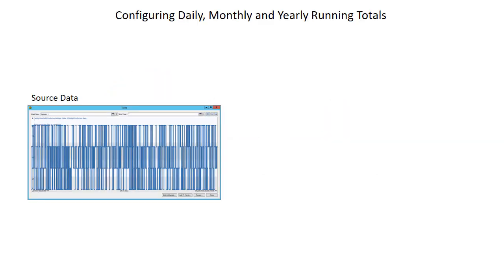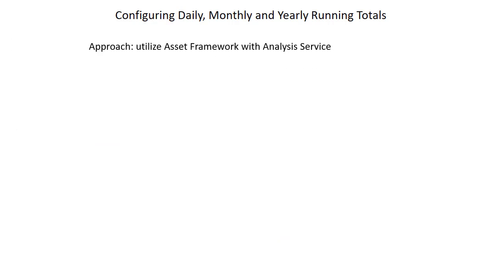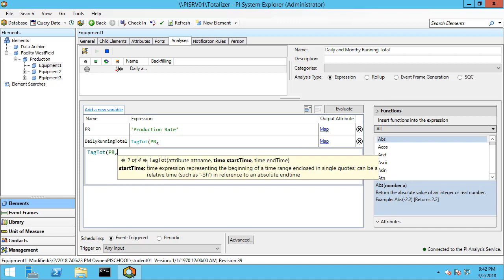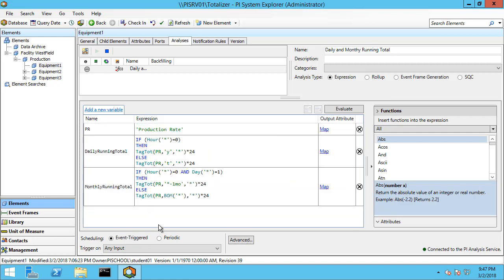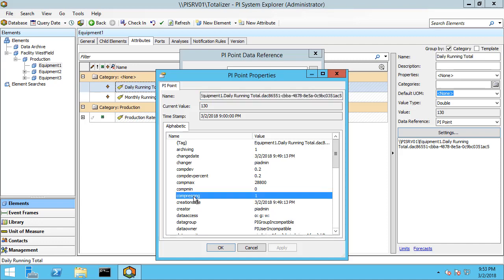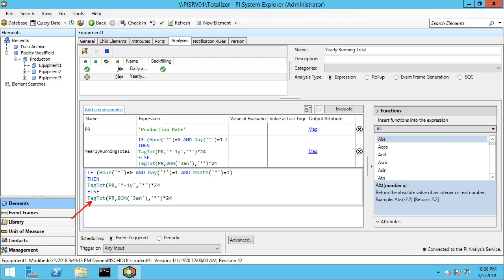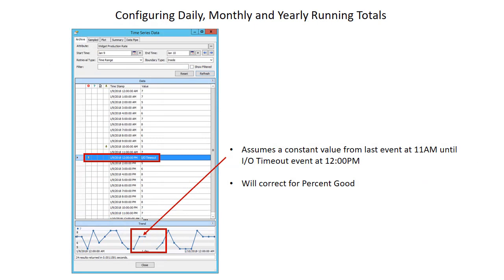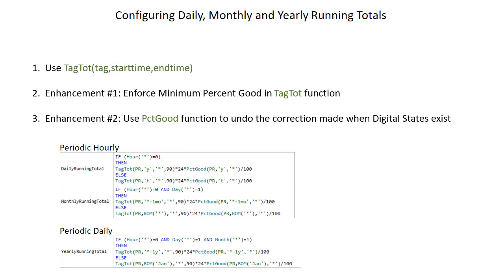OSIsoft: Time-Weighted Daily, Monthly and Yearly Running Totals using Asset Analytics [v2.9.5.8368]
Let us walk you through how to setup Time-Weighted Daily, Monthly and Yearly Running Totals using Asset Analytics.

[00:21] Discussion of difference between Event-Weighted vs Time-Weighted Calculations
[01:04] Example of Time-Weighted Daily Running Total using sample data
[02:46] Example of Event-Weighted Daily Running Total using sample data
[03:55] Discuss considerations when using Asset Framework with Analysis Service: Asset Analytics, to complete this Time-Weighted calculation

[05:09] -INITIAL SOLUTION: USING TAGTOT TO CREATE TIME-WEIGHTED RUNNING TOTALS-
[05:10] Discuss details of solution: using TagTot function, impact of imperfect data, proposed improvements to first solution
[06:00] Setup Daily Running Total
[09:45] Setup Monthly Running Total
[11:20] Setup Periodic Hourly Scheduling
[11:39] Map outputs to PI Points to save their history
[12:49] Backfill calculations and check results
[15:42] Setup Yearly Running Total, separate Analysis since we'll be using different scheduling
[18:35] Setup Period Daily Scheduling
[19:01] Map output and backfill calculation, check results

[20:04] -IMPROVEMENTS TO INITIAL SOLUTION-
[20:15] Discuss effect of imperfect data: Digital States like I/O Timeout or Scan Off
[22:55] Enforce minimum Percent Good
[24:01] Undo Percent Good correction inherent in TagTot by using PctGood

KB01585 - How Time-Weighted and Event-Weighted Totals and Averages Work